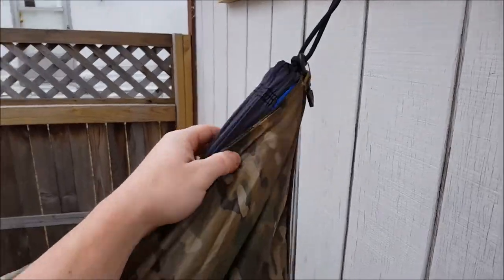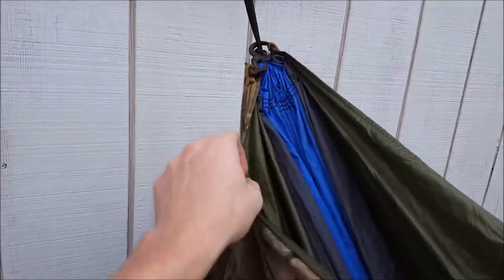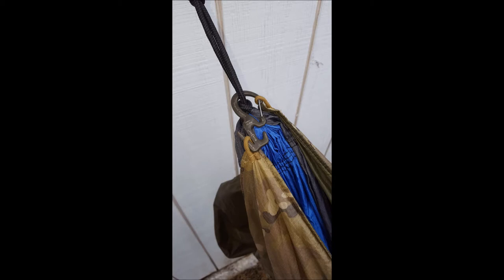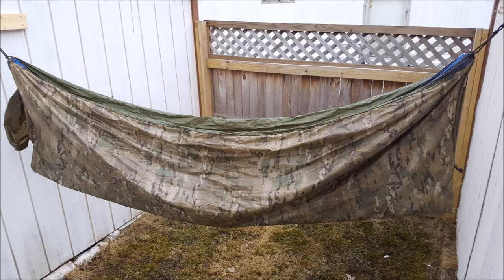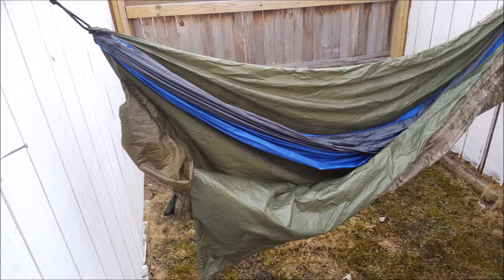Kifaru Hammock Underquilt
short video showing how i use a kifaru woobie as a hammock under quilt. buy